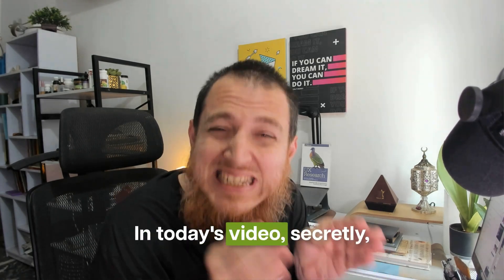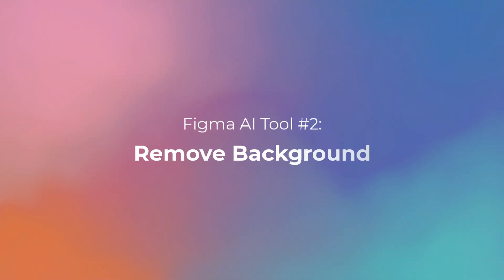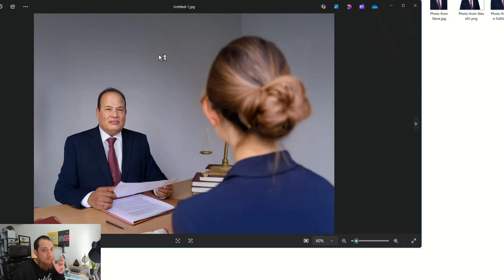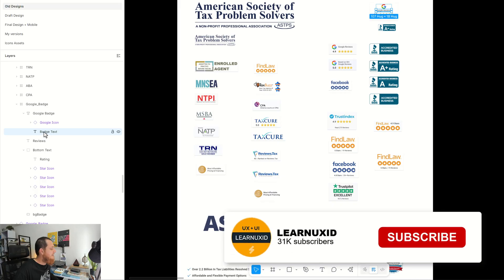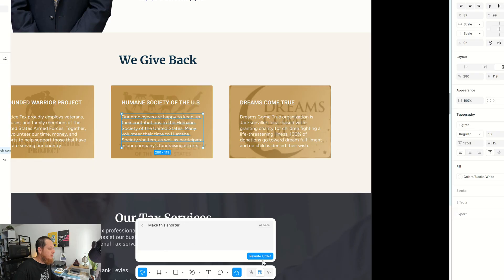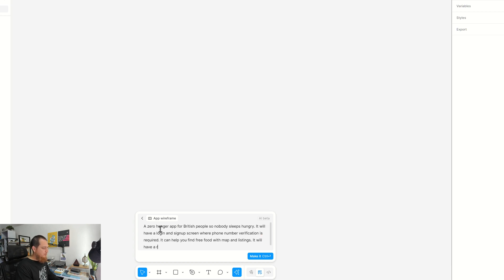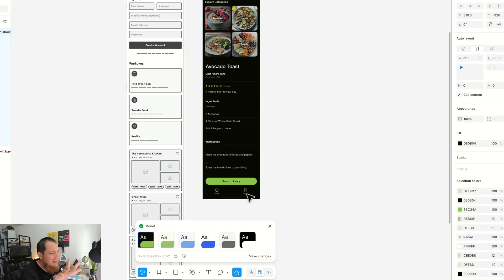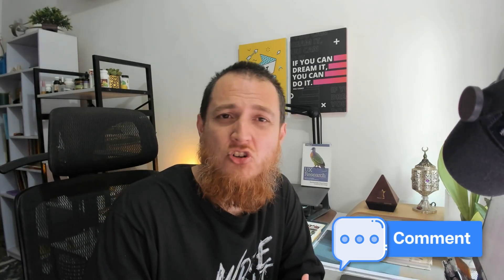Are you using the new Figma AI beta features? Amazing Results—Figma with AI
Figma just launched powerful new AI beta features—and I tested all 10 of them in this video!
If you're a designer, this update will blow your mind. From automating text edits to generating images and renaming layers instantly, Figma AI is changing how we design.

In this video, I tried and reviewed the following AI tools inside Figma:
✔️ Remove Background
✔️ Boost Resolution
✔️ Edit Image with AI
✔️ Make an Image
✔️ Rename Layers
✔️ Rewrite This
✔️ Replace Content
✔️ First Draft
✔️ Find Similar
✔️ Translate To

See how well they perform, how much time they save, and which ones are worth using in real projects. Whether you’re a UI/UX designer or just starting out with Figma, these features can seriously upgrade your workflow.

Have you tried Figma AI yet? Let me know your favorite feature in the comments!

I teach UI UX design to more than 100K+ students from 190 countries. Learn and improve your career as a UX/UI designer and upgrade it.

Watch FRE—5hh Video Cours—Visuall Design for UI Designers & Developers
18+ Pro U/UXX Design Courses

Kit, Camera and, Microphone used in the making of this Video